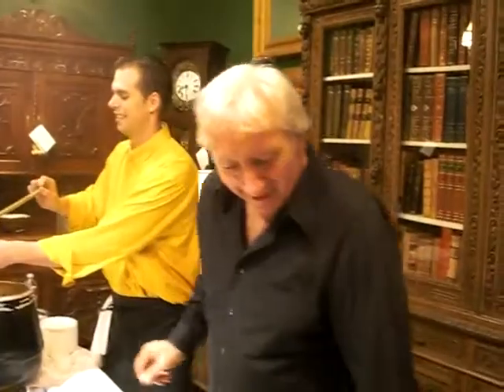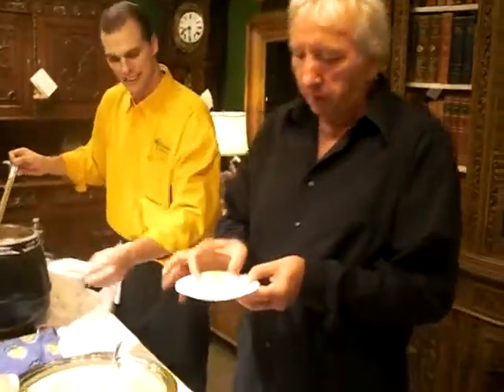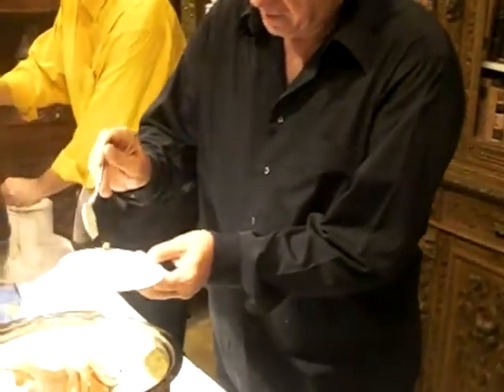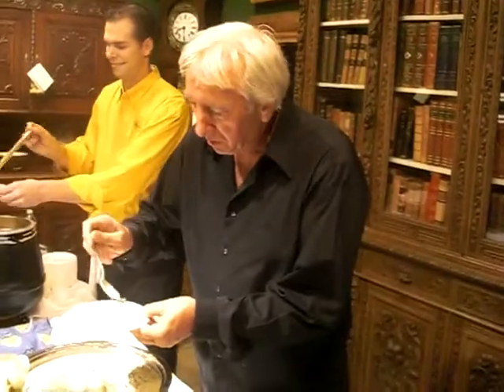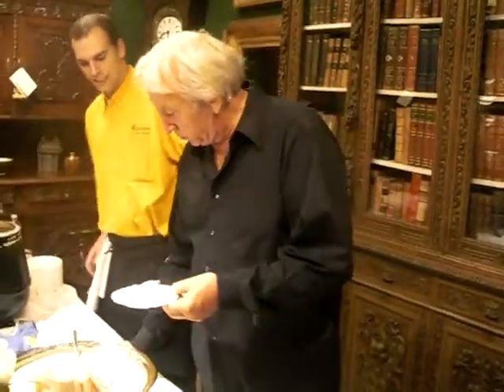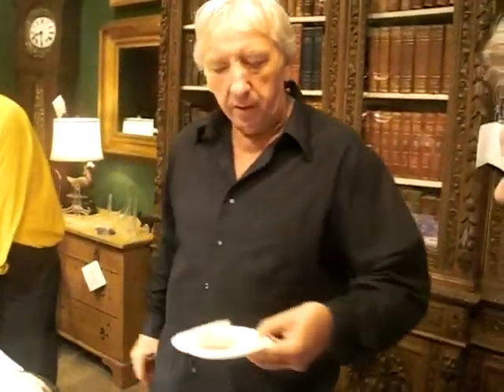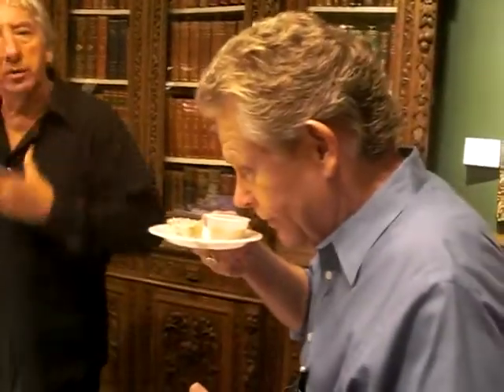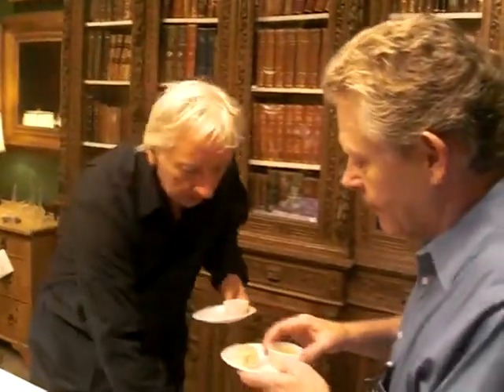Savor Dallas Catches Up With Lavendou Bistro Provencal at Slocum Style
Dreaming of the South of France? Let Jen Pierre Butter with Lavendou Bistro Provencal whisk you awaay with tales of Lobster Bisque and Escargot. "Savor Dallas Guy" Jim White interviewed him during Slocum Style. To learn more about Savor Dallas, to be held march 5-7, 2010,